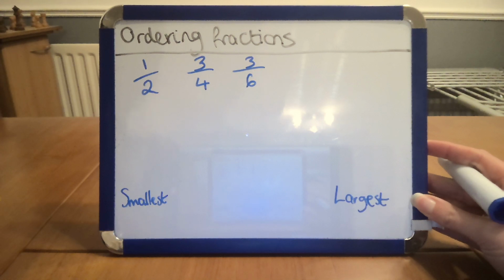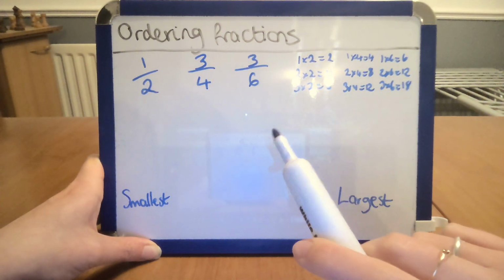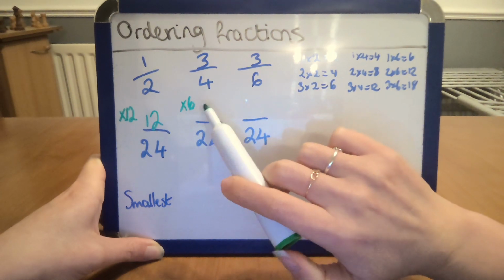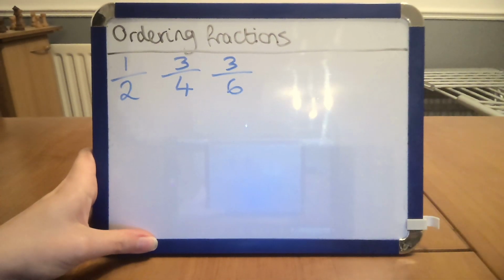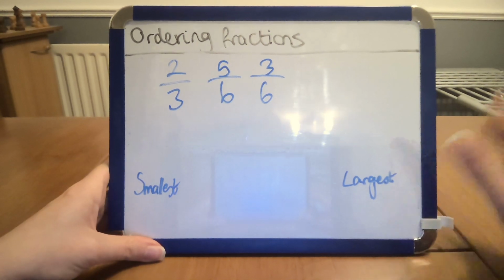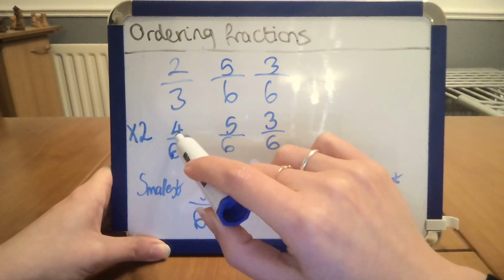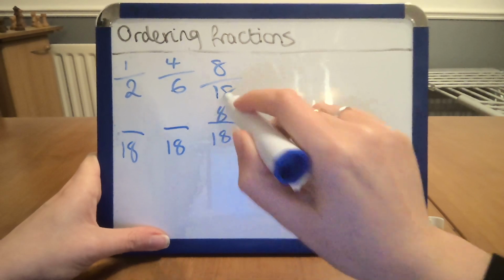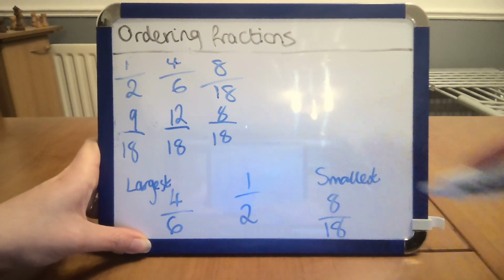Ordering proper fractions